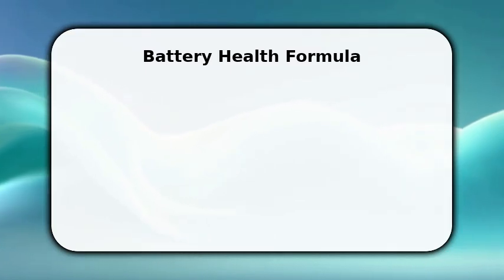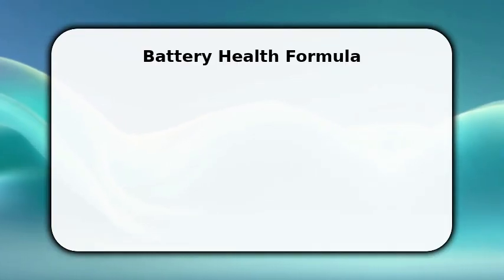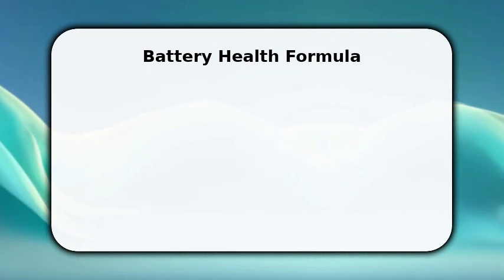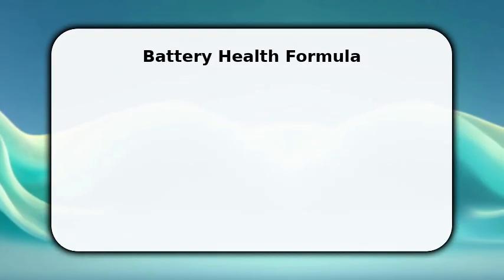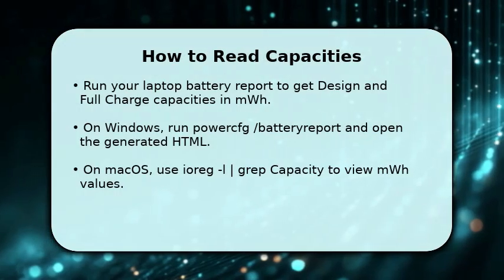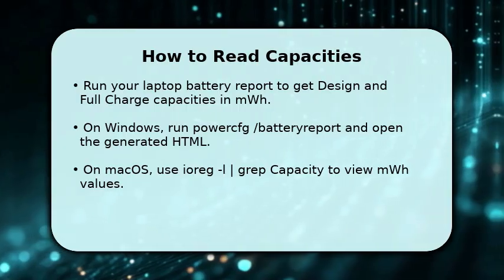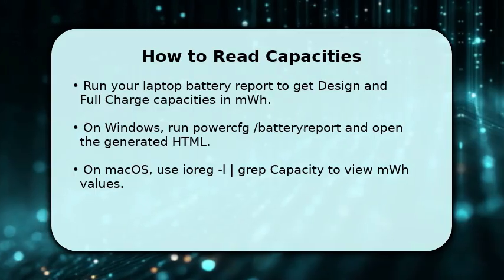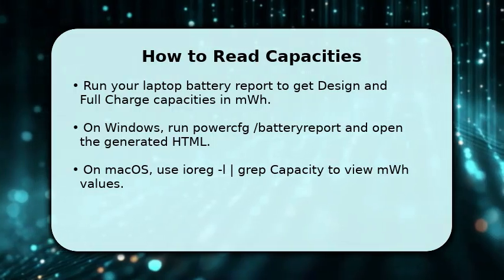How to Calculate Battery Health of Laptop (only Way)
How to Calculate Battery Health of Laptop (only Way) | 🔒 Surfshark VPN Deal — Stay private and secure. $1.99/mo + 3 Months Free ▸

Discover the definitive guide to assessing your laptop' extrinsic vitality. This tutorial delves into precise methodologies for gauging battery health, ensuring optimal performance and longevity of your device.

laptop battery health, battery life calculation, computer power management, energy efficiency tips, device maintenance guide, power consumption monitoring, electronic lifespan extension